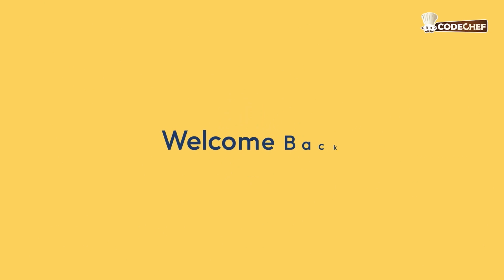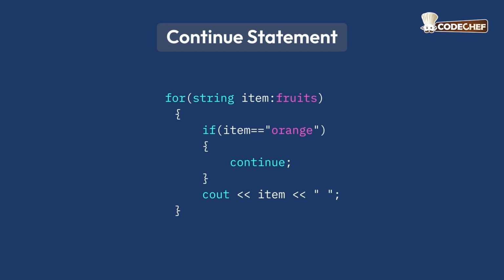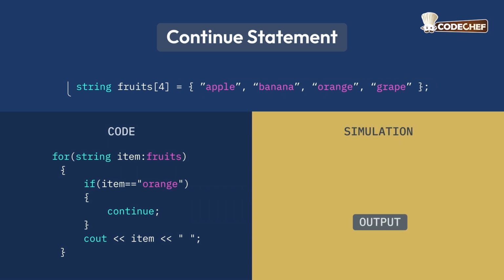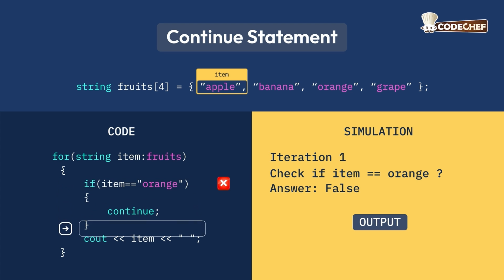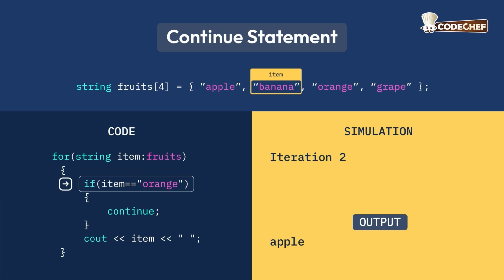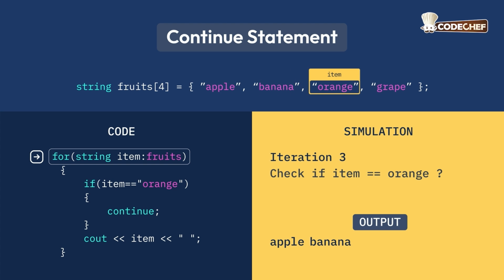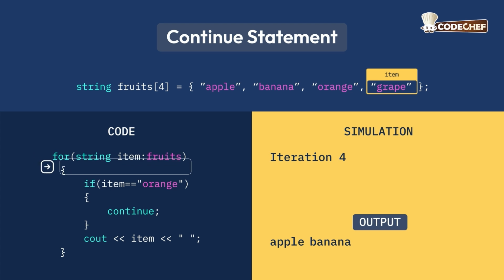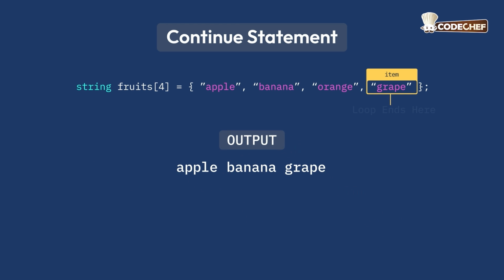C++ Continue Statement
The continue statement is used to skip a particular iteration in a loop. In this video, you’ll learn how to use it effectively in your C++ programs.